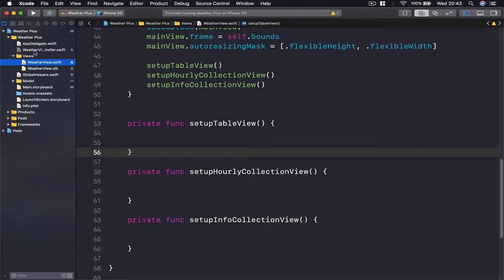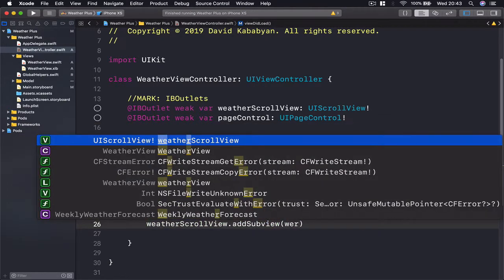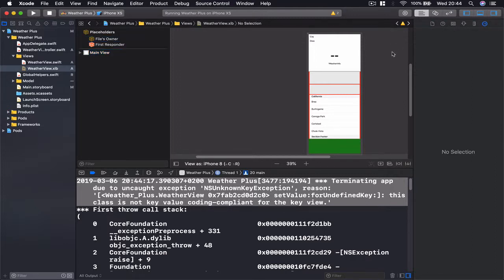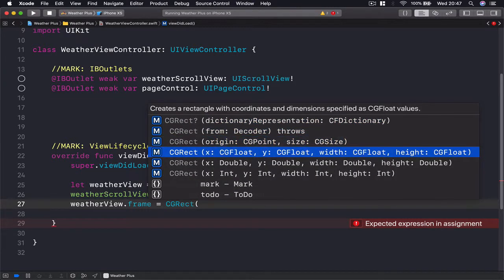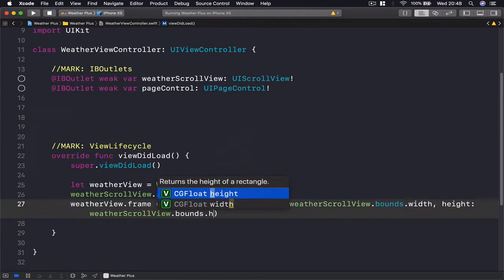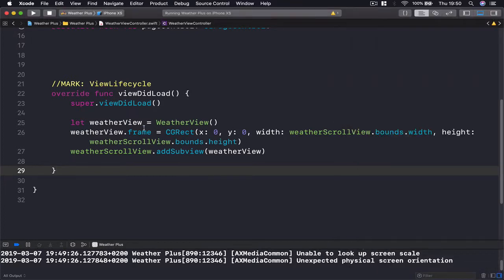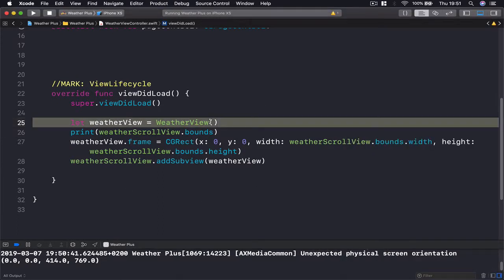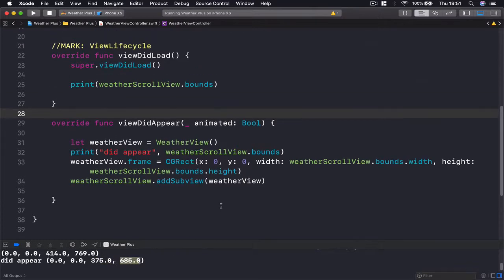20 Testing weatherView